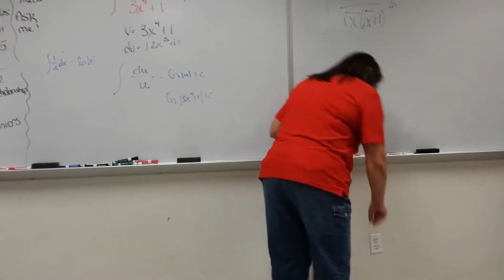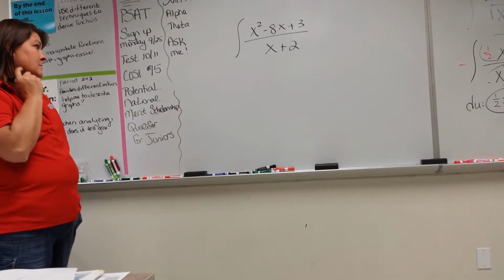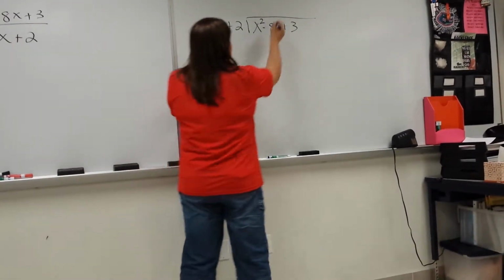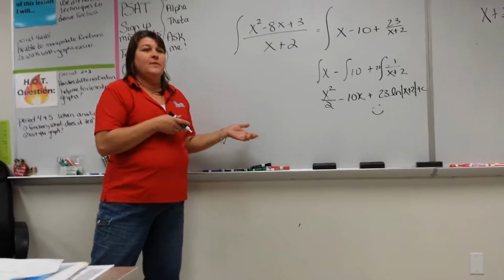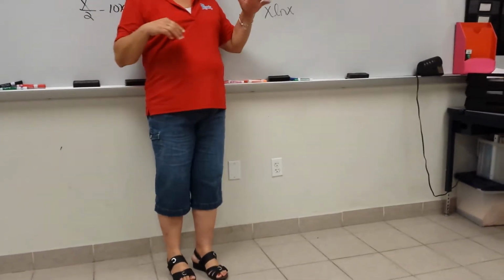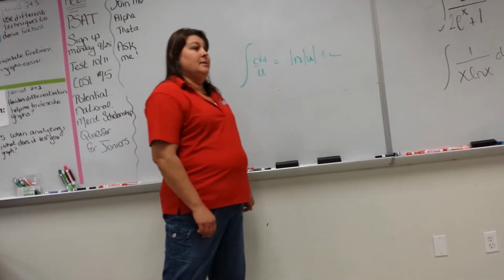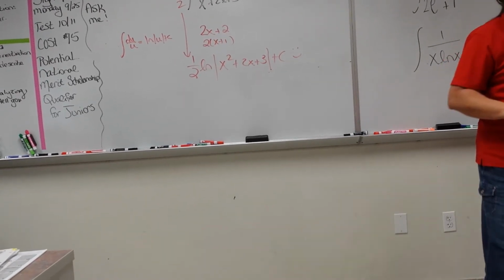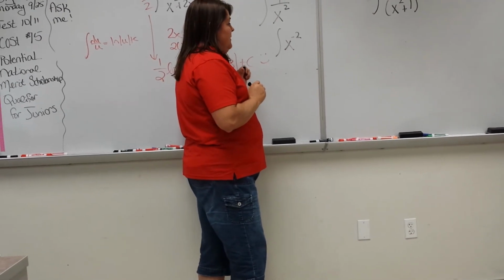Unit 3: Differentiation & Integration - Differentiation Practice Day 6